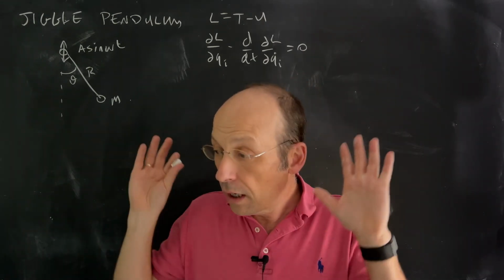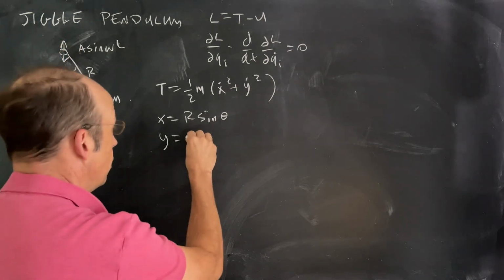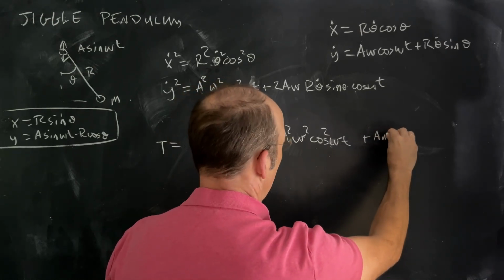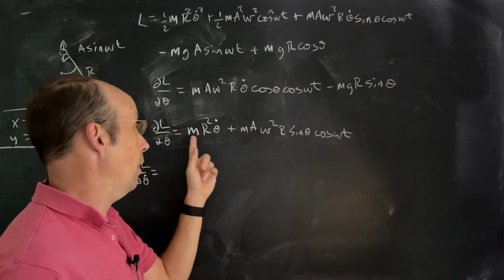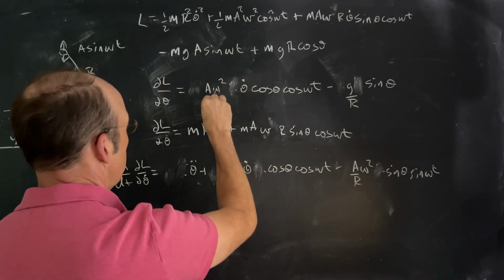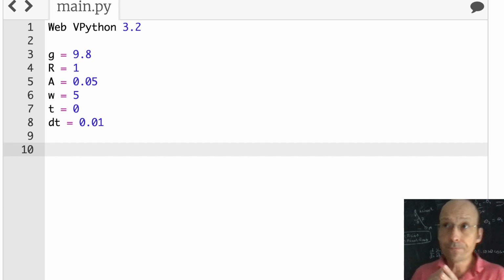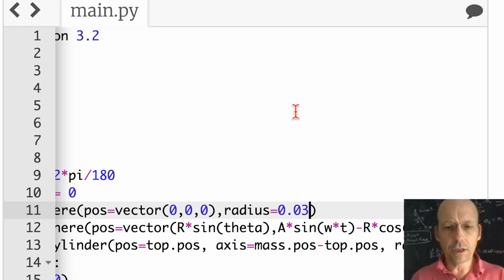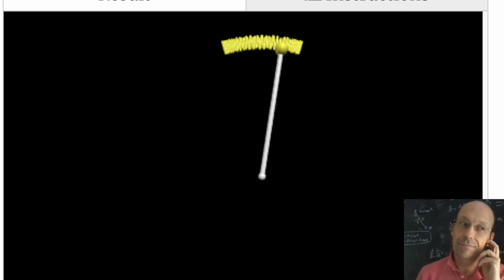Lagrangian Mechanics: Pendulum on an Oscillating Mount - A Jiggle Pendulum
In this example, I'm modeling the motion of a jiggle pendulum.  This is a pendulum, but the attachment point oscillates up and down.